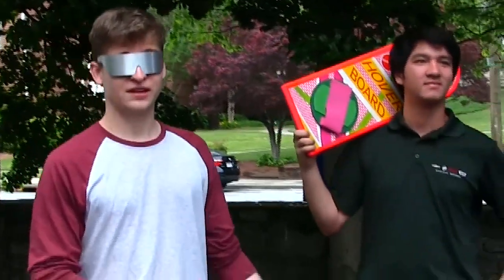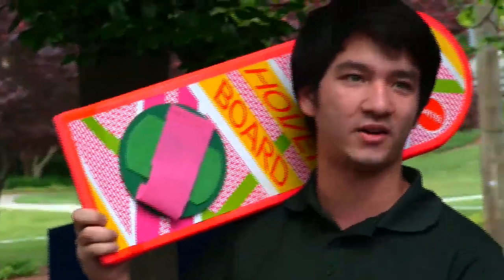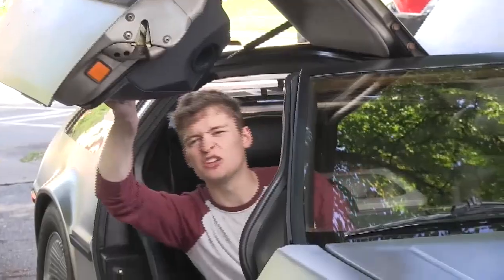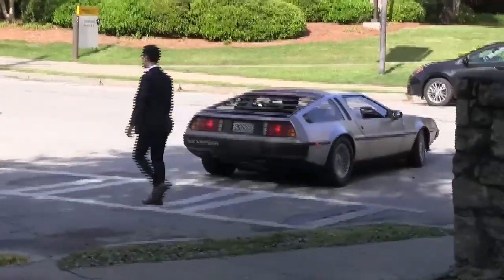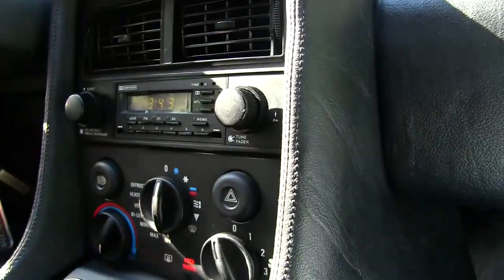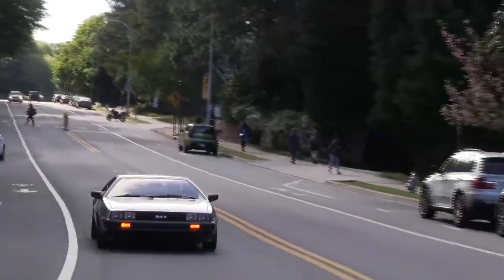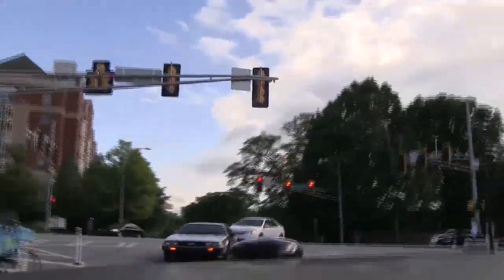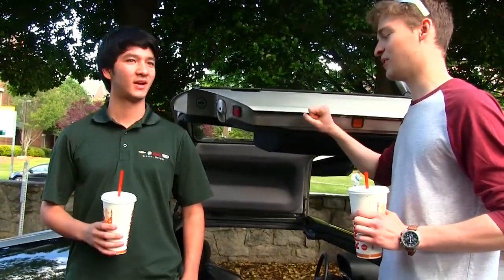DMC DeLorean at Tech - GT Spotlight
GT Spotlight host, Kyle meets fellow Yellow Jacket, Jas, the proud owner of a 1981 DeLorean.